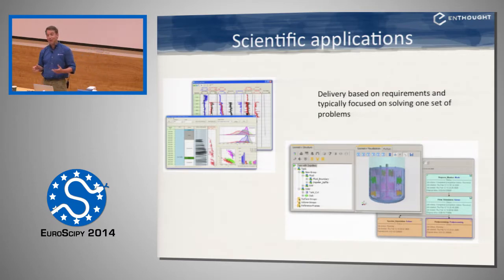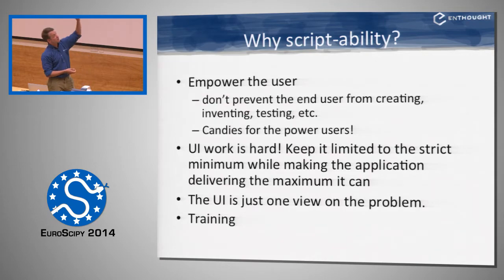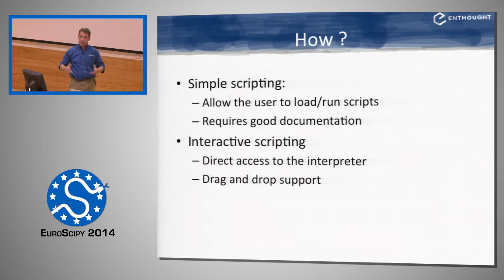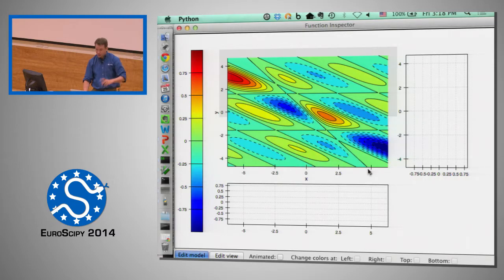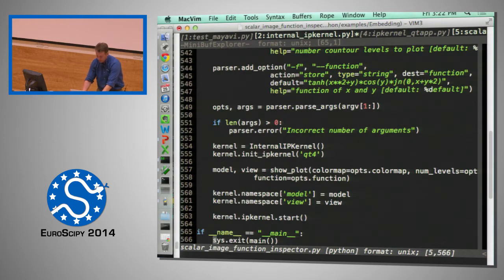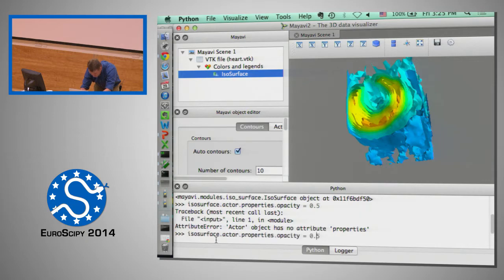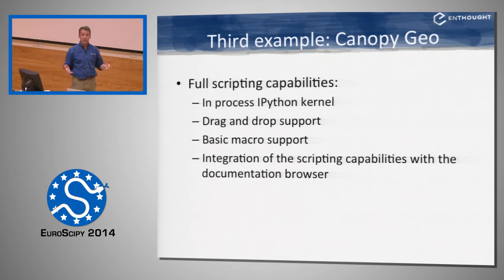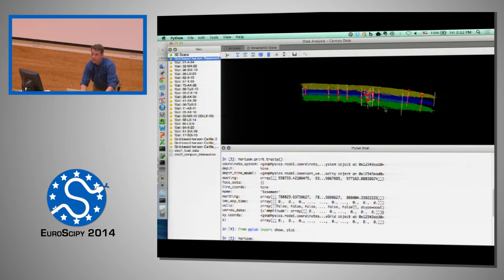Scriptability in scientific applictions | EuroSciPy 2014 | Didrik Pinte